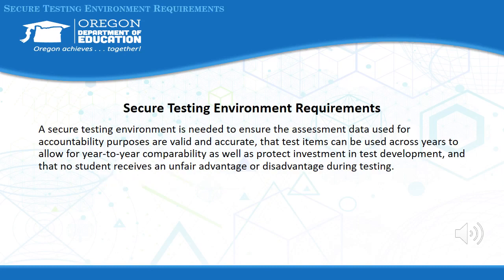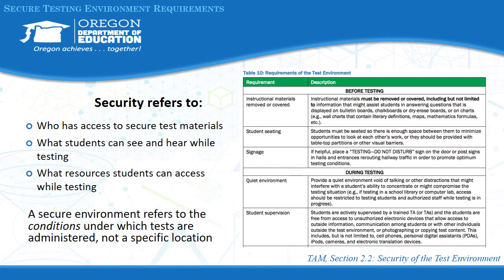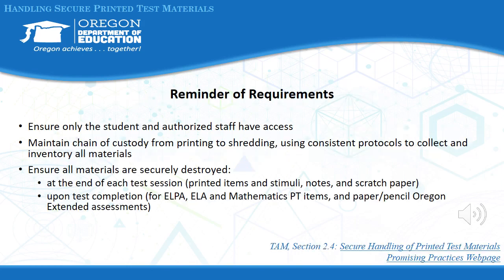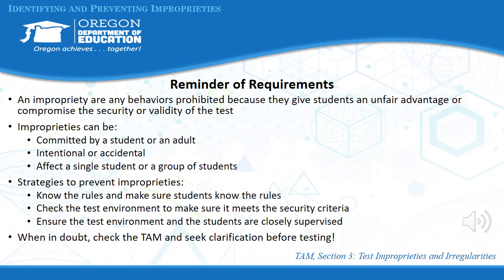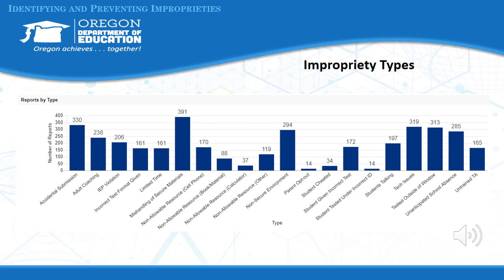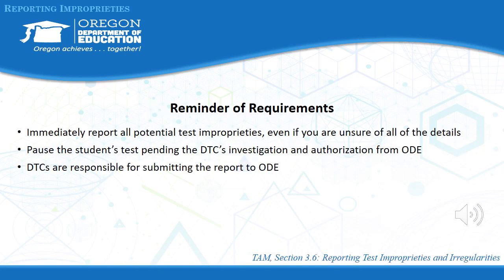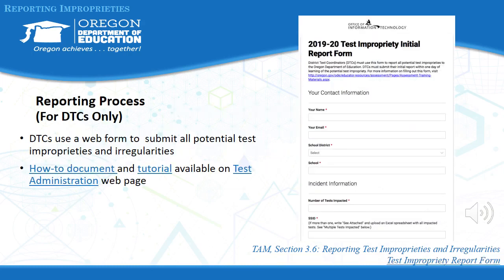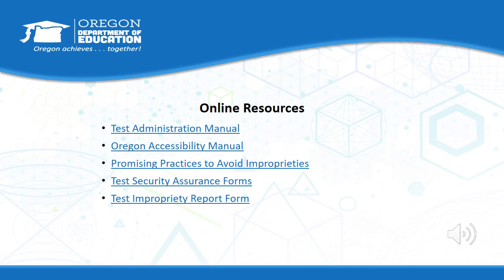Module 4 test security Video